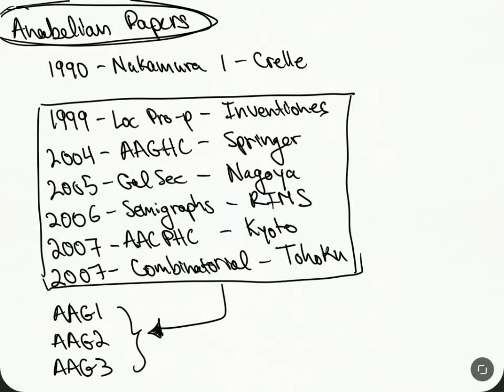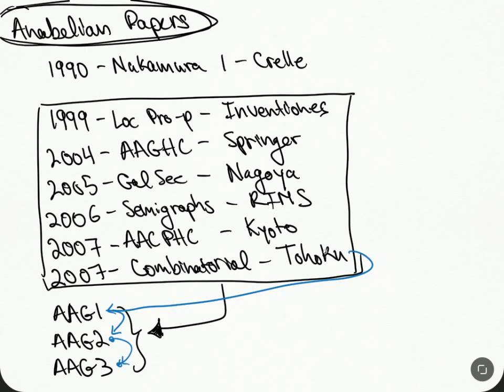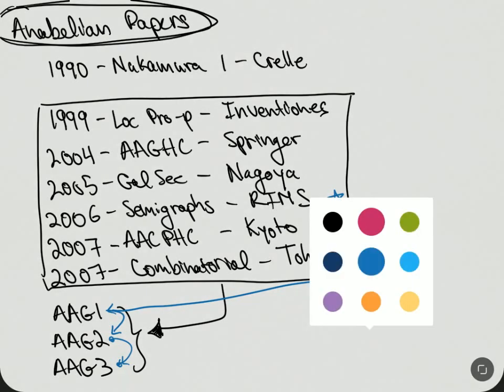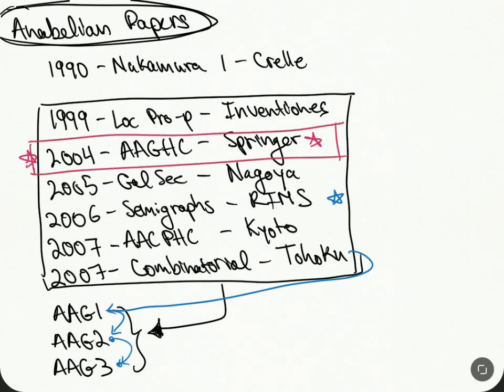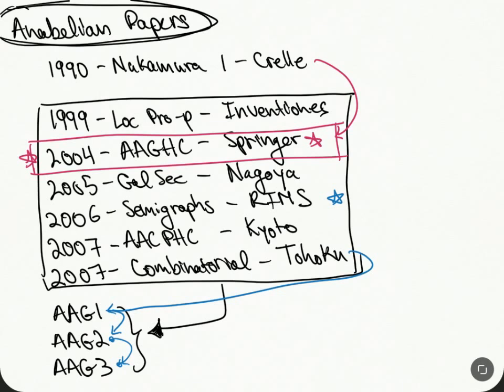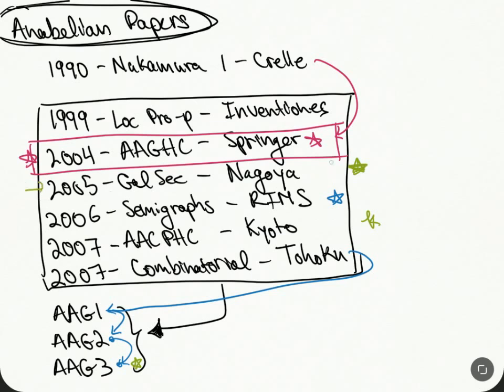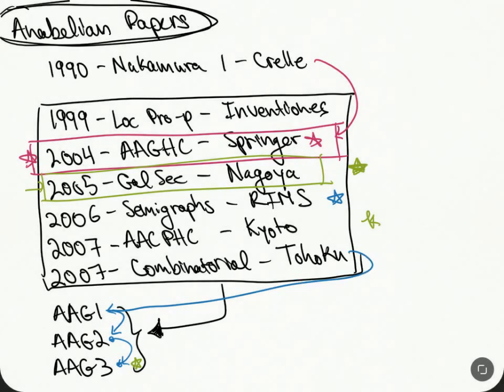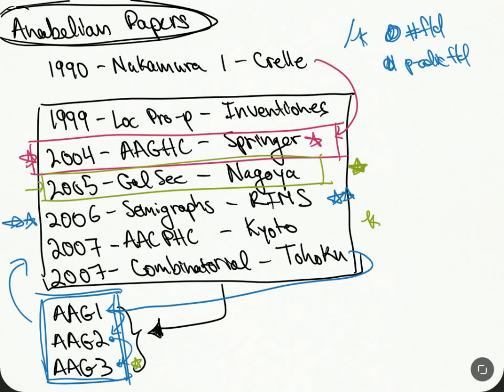Anabelian Geometry - part 0 - Overview of the Papers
Here we describe what papers are involved here. There are two notable mentions which we have not described.